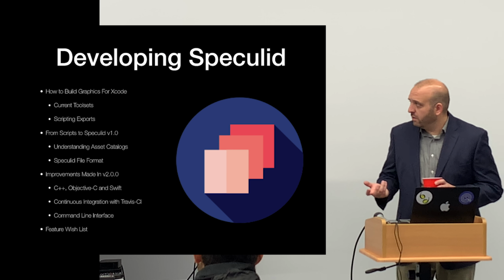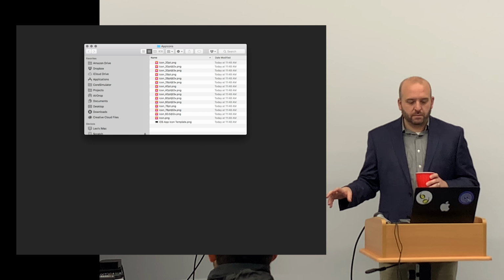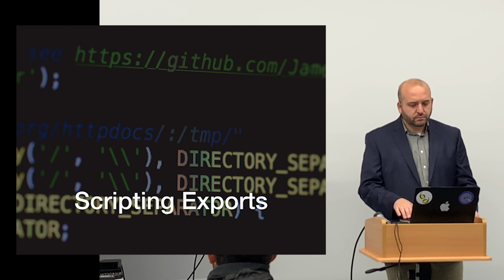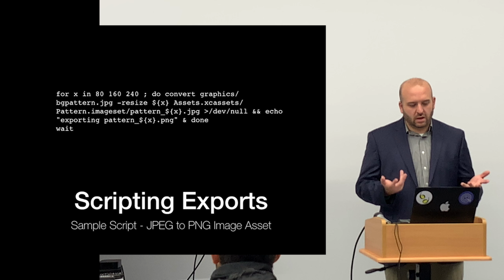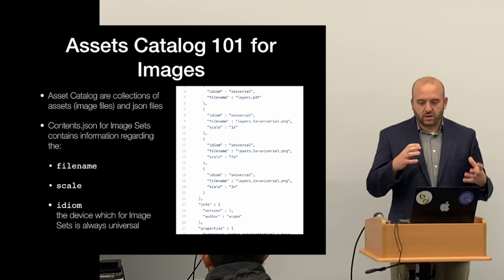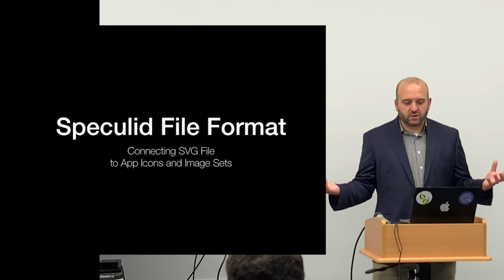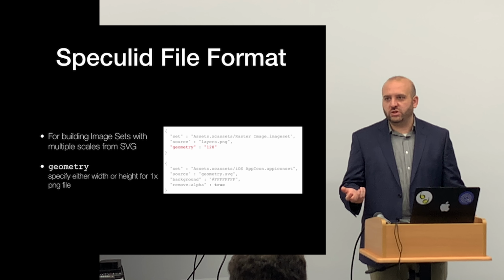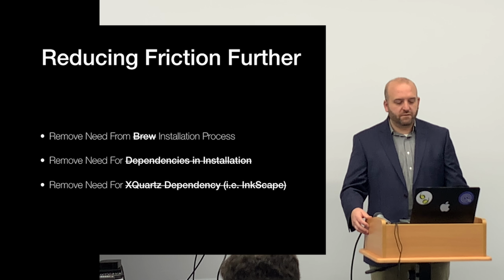Organizing Graphics in Xcode - Swift Development Tips with Speculid and Try!Swift NYC - Part 2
Leo shares some thoughts on the challenges in building Speculid, such as using C++ libraries in a Swift app, continuous integration (Travis-Ci) and more. He's also​ freshly back from TrySwift in NYC and shares some of his observations on the Swift community.

Leo Dion is President and Lead Developer at BrightDigit. BrightDigit specializes in development in the Apple space: iOS, macOS, and watchOS. He lives in Lansing MI with his wife Betsy and 5 kids and currently run two podcasts: empowerapps.show on Apple stuff and businesses and okproductive.com a productivity podcast for non-perfectionists.

EmpowerApps.Show
podcast on Apple and businesses

OK Productive
a podcast of banter and being productive enough

Learning Swift
Swift Education Blog